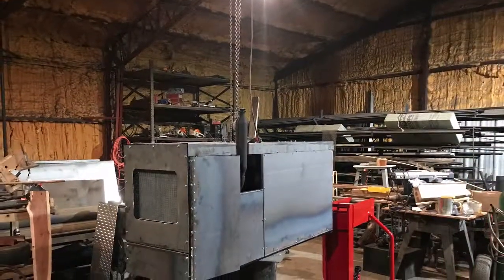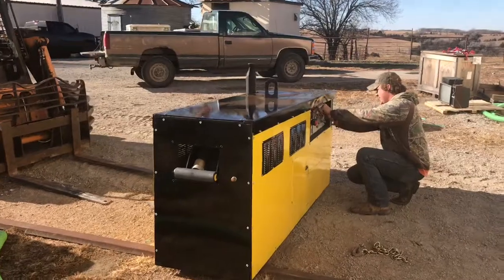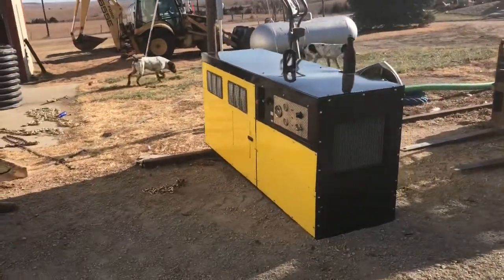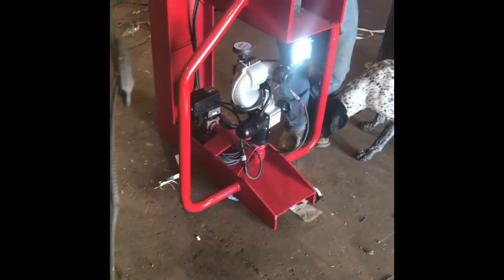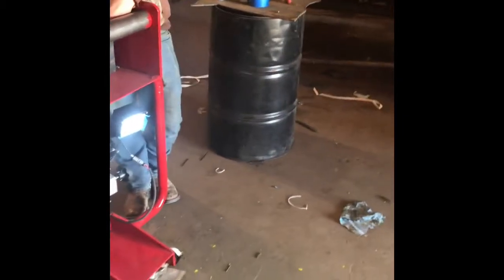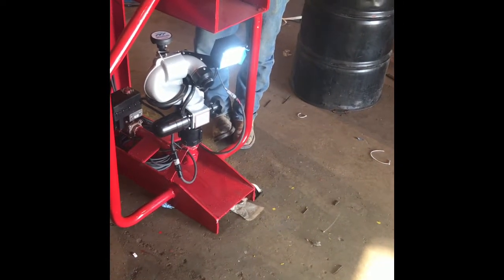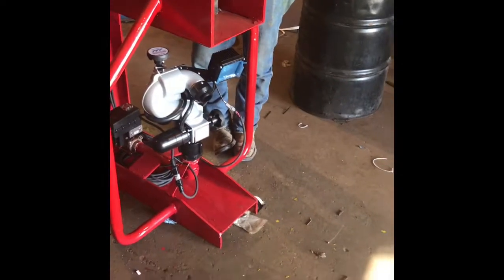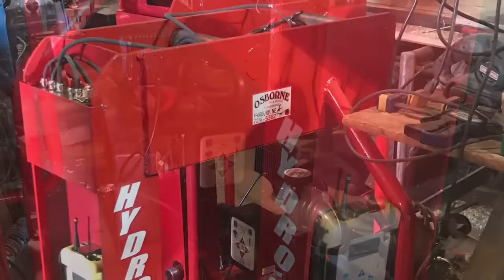HydroClean unit 2